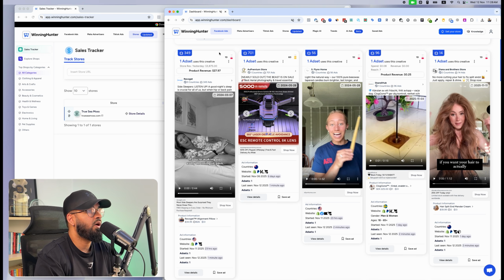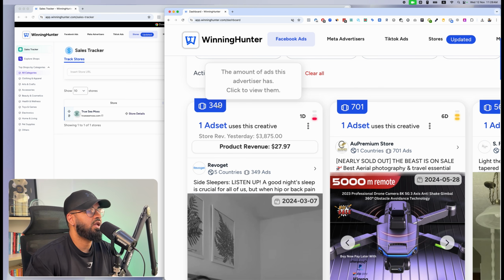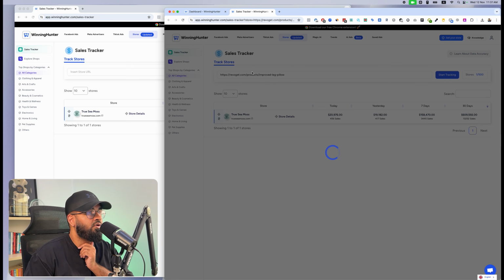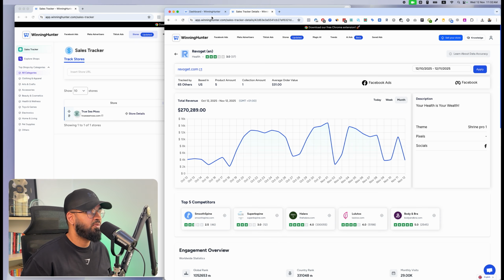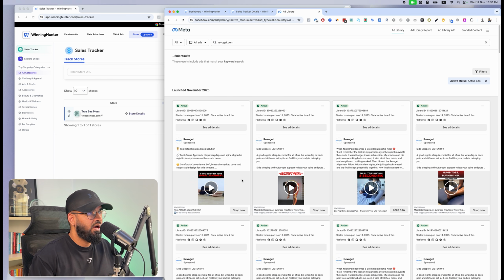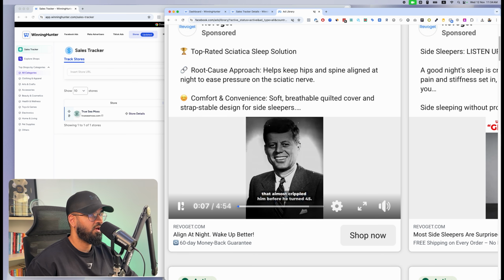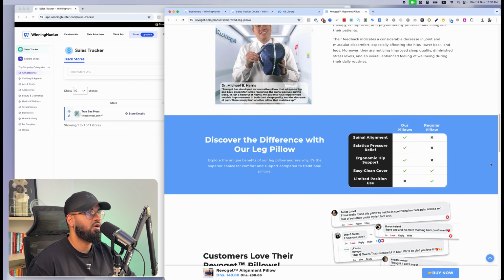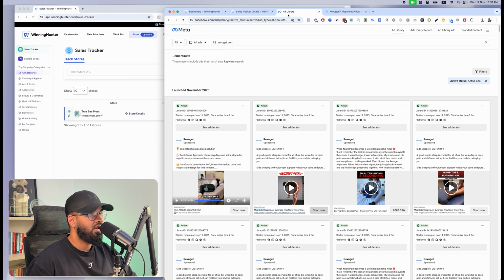How I Use Winning Hunter To Find Products With A 92.5% Success Rate (Dropshipping)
I went live to do real product research — and found 6–7 figure stores in real time.

In this video, I’ll show you exactly how I use Winning Hunter to find real ecommerce systems — not random trending products — and how I break them down piece by piece to understand what actually makes them profitable.

🔥 Inside this breakdown:
💡 How I find real 7-figure stores (step-by-step)
📊 The $1M/month hair growth funnel (full breakdown)
🧠 Why you should copy systems, not products
🚀 How to launch these systems through White Label Dropshipping

If you’ve been struggling to find “winning products,” this will completely change the way you do product research.